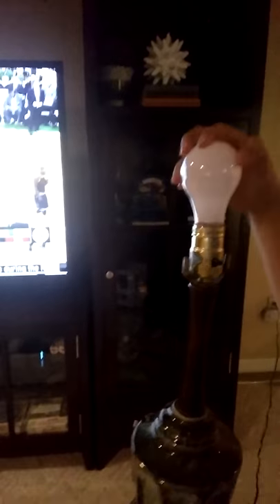My YouTube setup tour